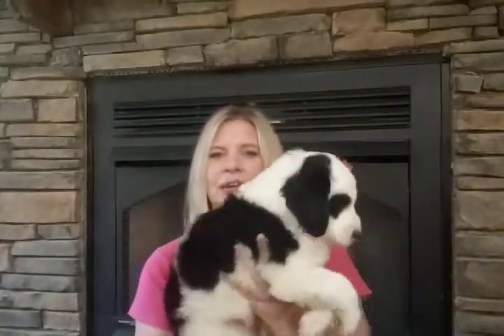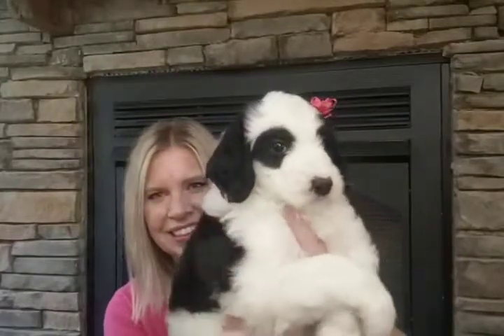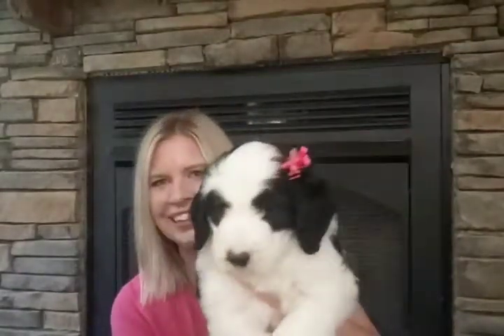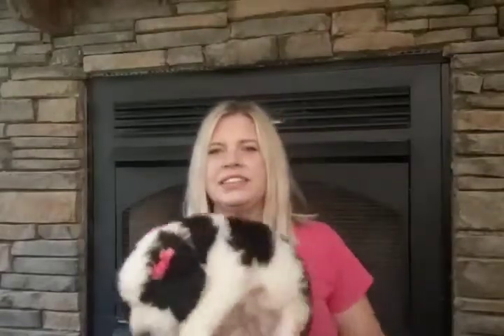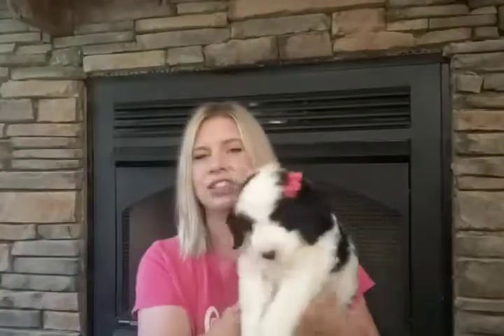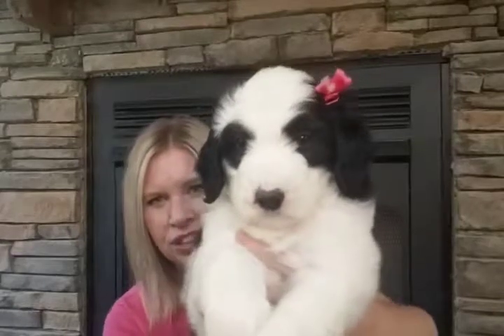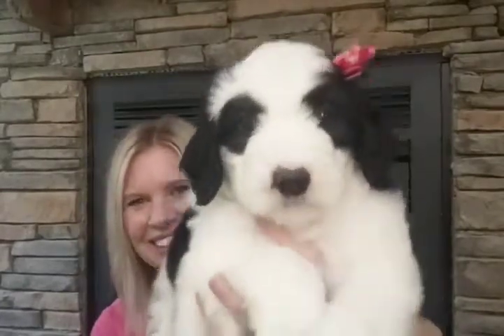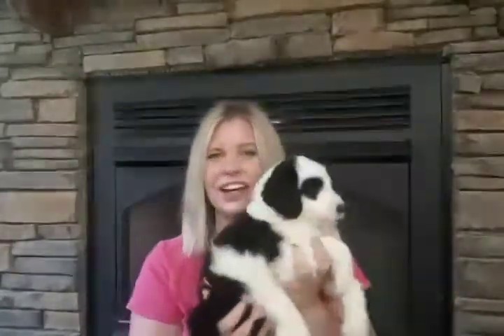Ocoee River Doodles Sheepadoodles 7-2019 Luna Aqua Girl